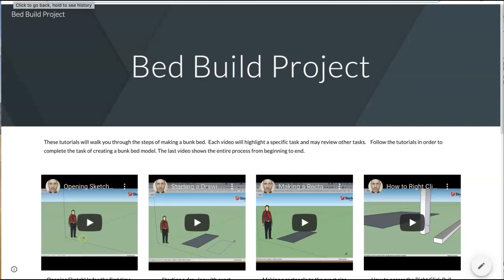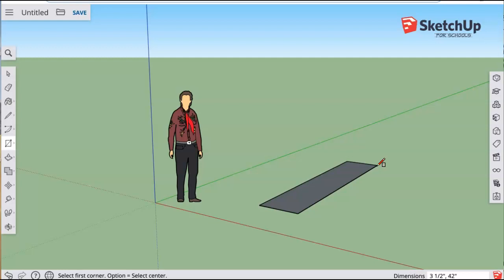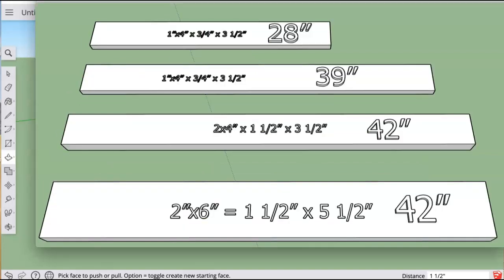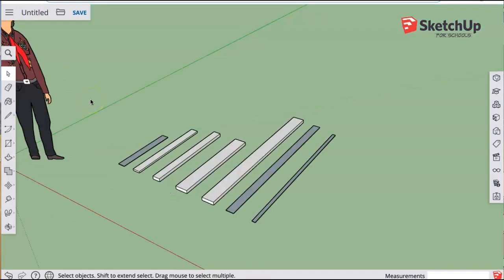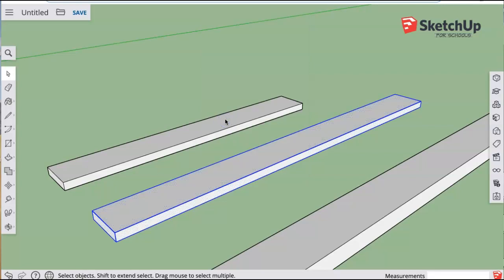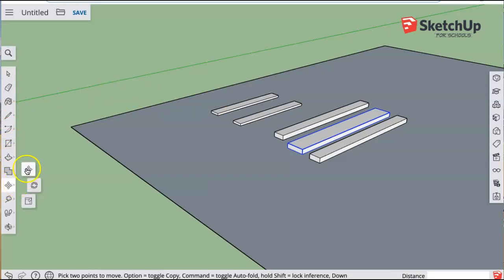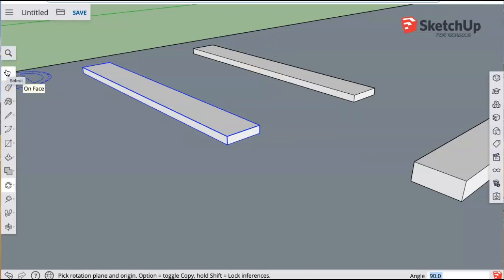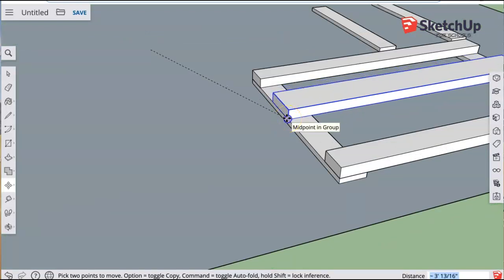Complete Bunk Bed Build Process Part 1